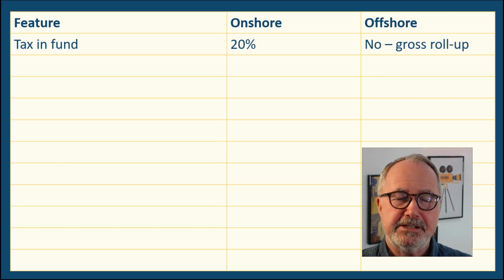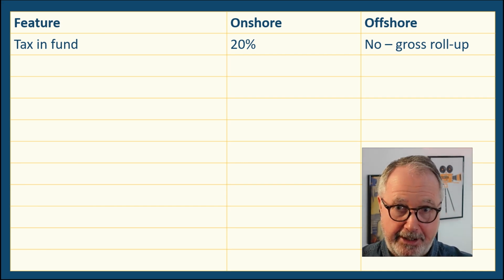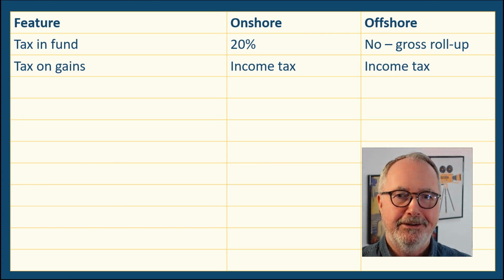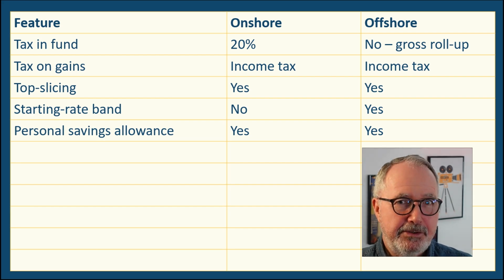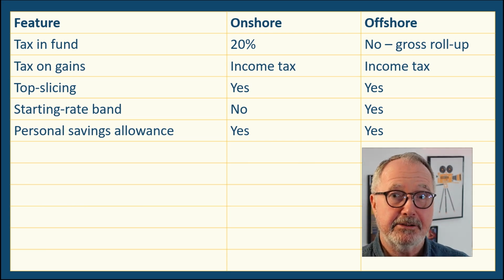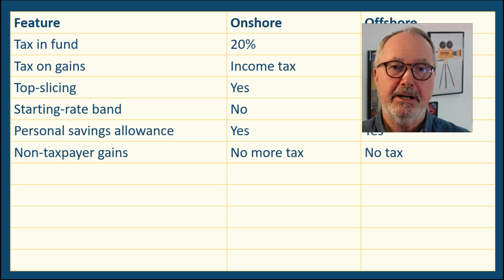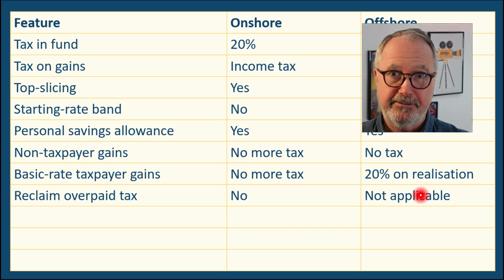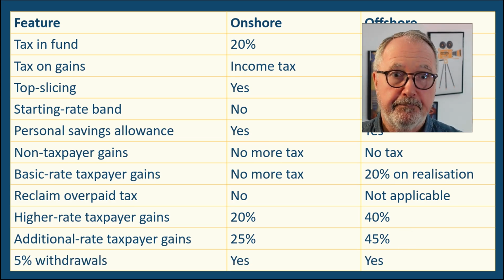Bond Assignment: Onshore vs Offshore Explained Simply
Assigning bonds can feel complex, but it doesn’t need to be. In this session, Paul breaks down how onshore and offshore bond assignments work, why no tax is triggered when you assign an onshore bond with no money changing hands, and how future tax liability shifts to the new owner. He also covers assignments to spouses, adult children and even grandchildren — and where inheritance tax exemptions apply, especially around maintenance and education.
Then Paul moves on to offshore bonds and shows how segmentation allows assignments year by year, often used for university fees and other planned withdrawals. Simple, practical explanations to help you understand how assignment works across different scenarios.